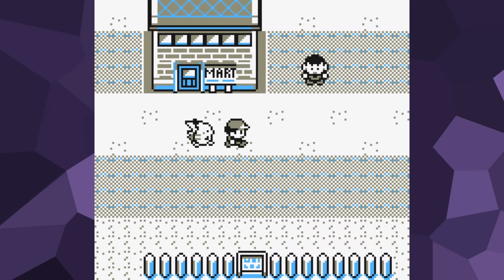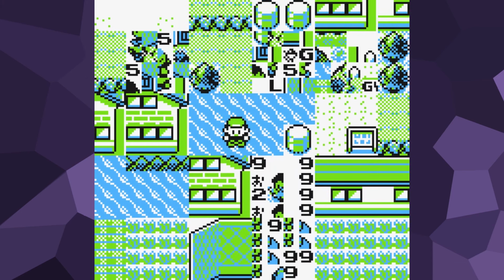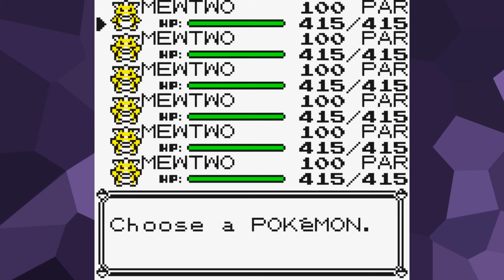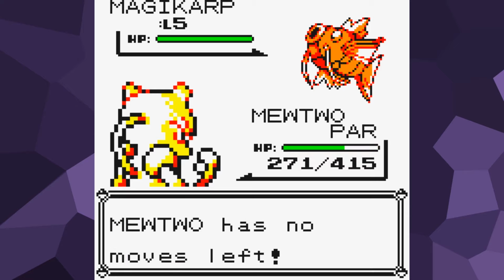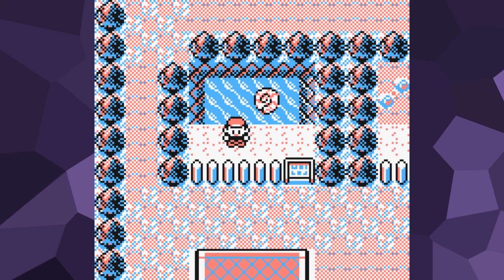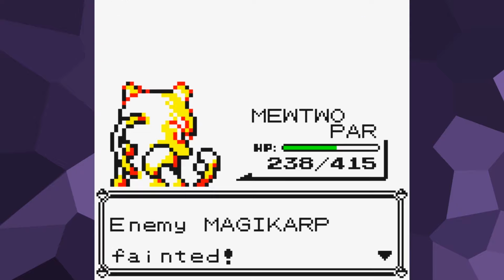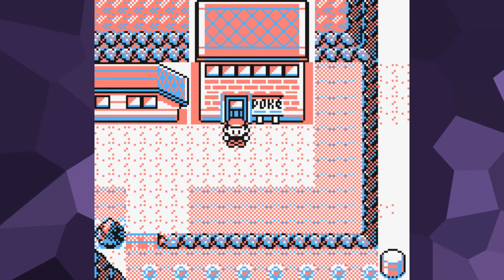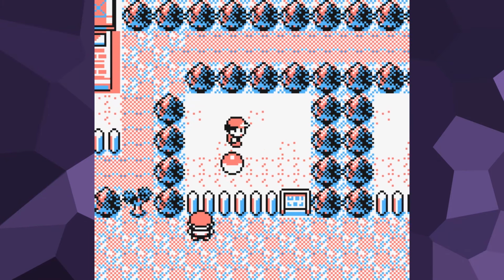How to Ruin Wild Magikarp Battles in Pokemon Gen 1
When you're trapped with only a fishing rod and Mewtwo, how long will it take to escape?